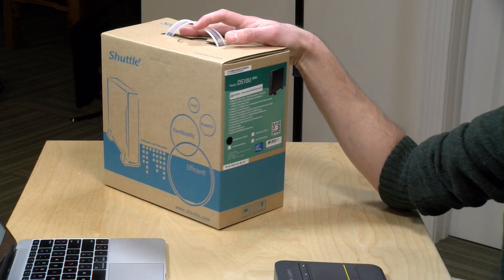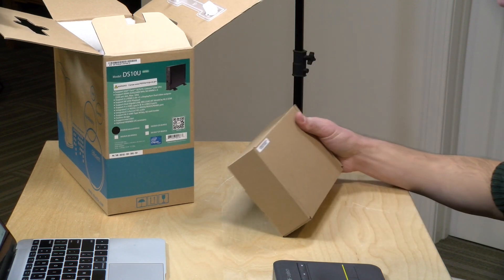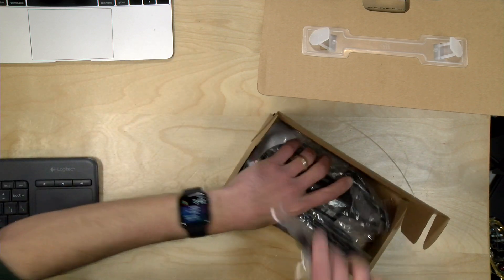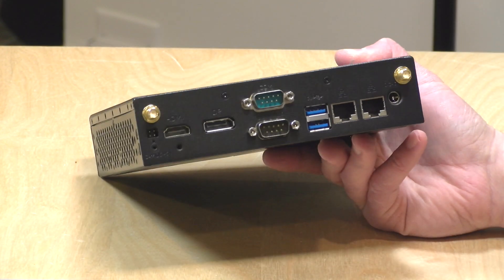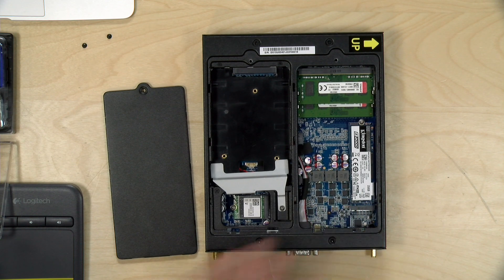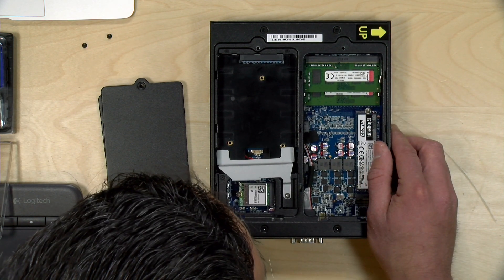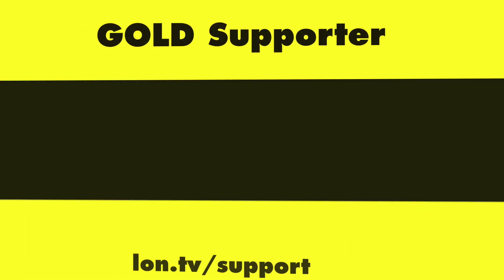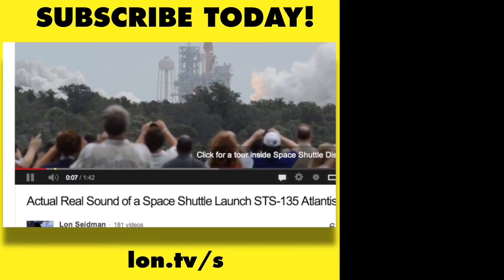Shuttle XPC Slim DS10U Mini Fanless Barebone PC Unboxing